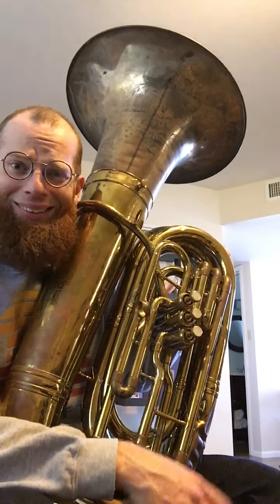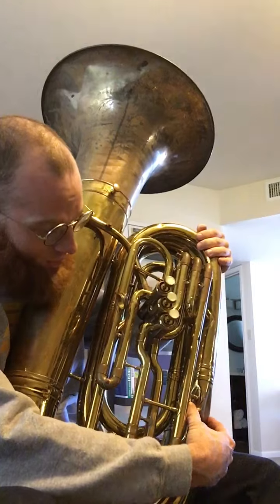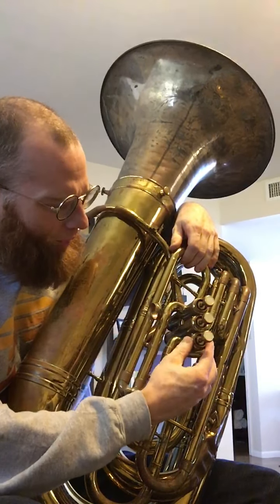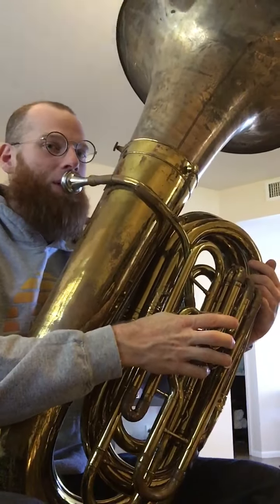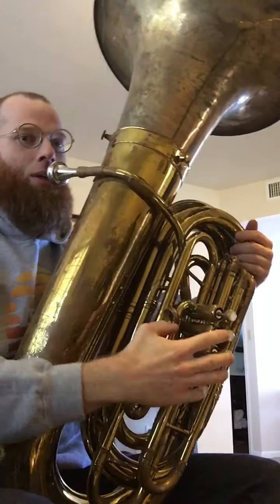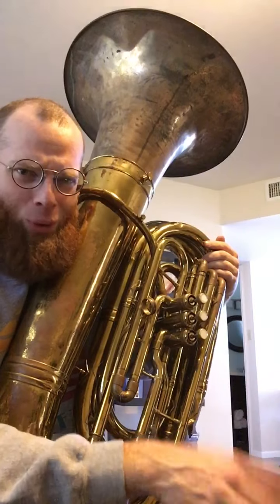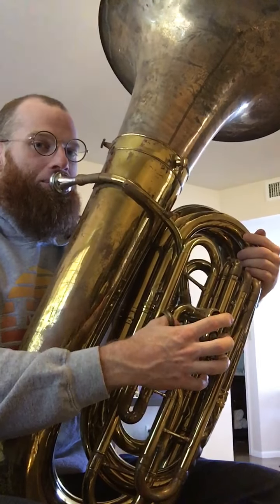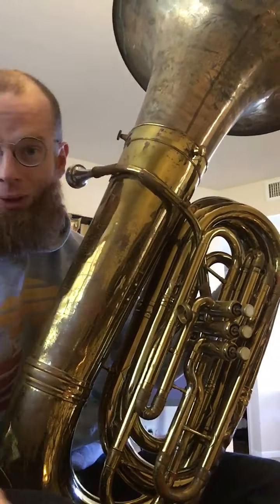King 1240 with York Monster Bell